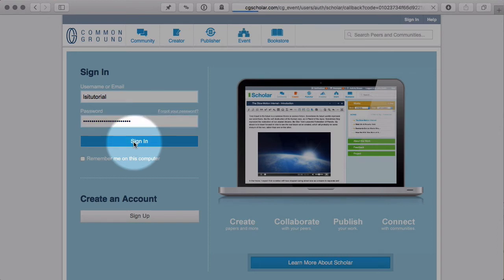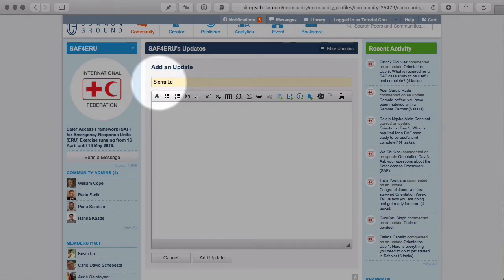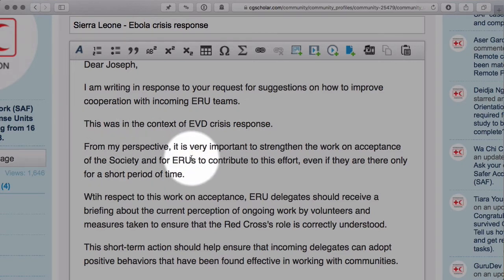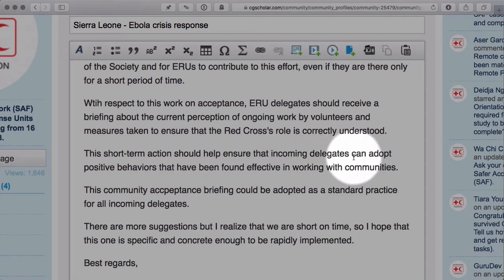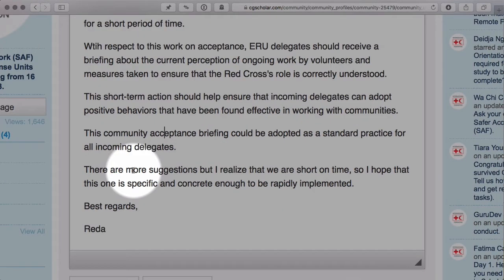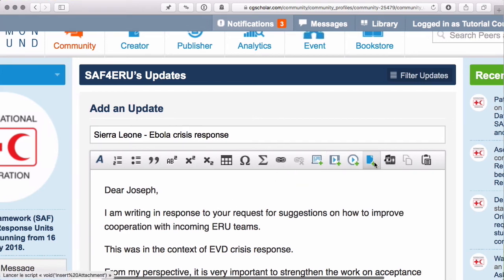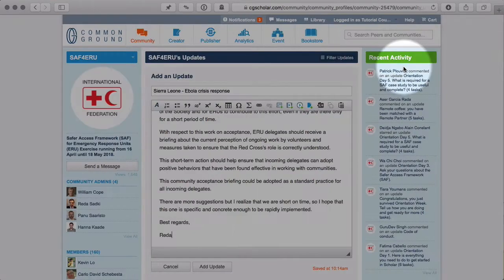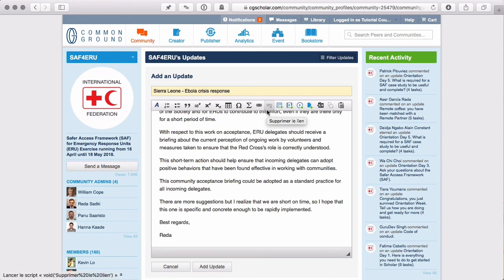How to post an Update in SAF4ERU